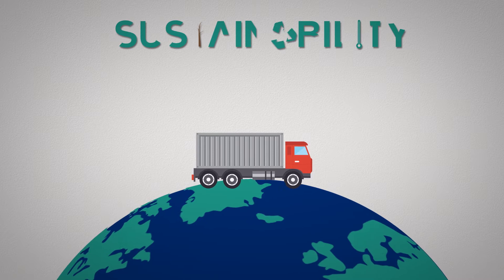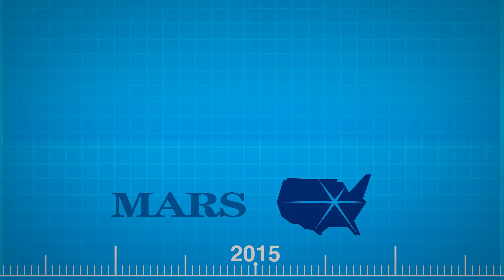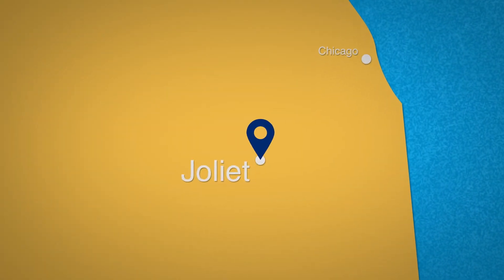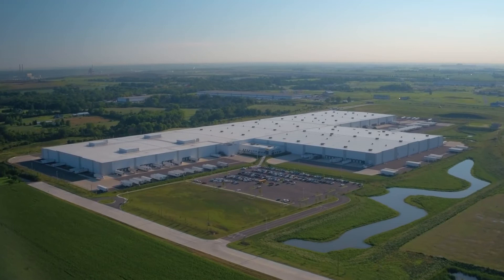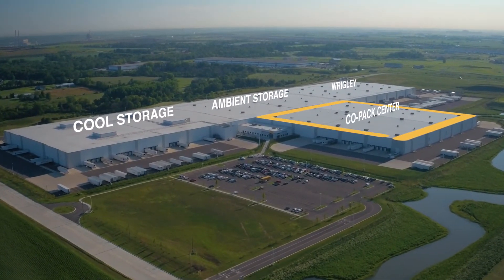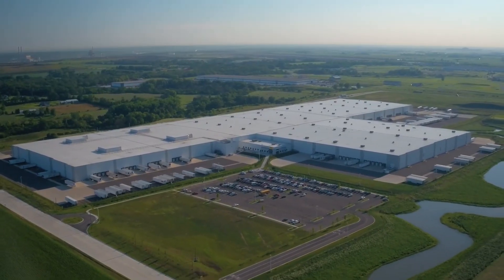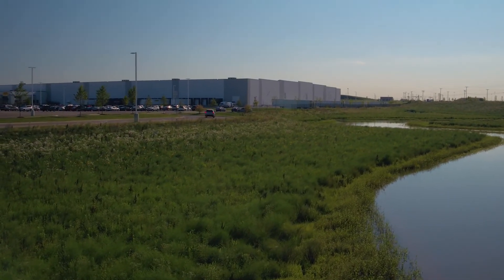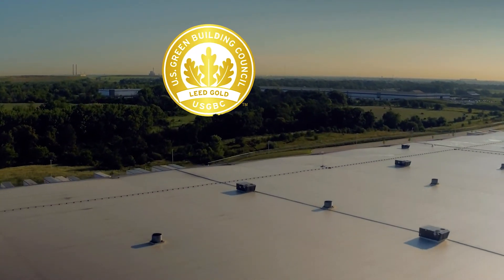Mars LEED Case Study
This case study video shows how CenterPoint Properties collaborated with Mars Incorporated to develop a LEED Gold-certified warehouse and distribution center in Joliet, IL that not only delivers logistics advantages, but also demonstrates the organization’s fierce commitment to a sustainable future.